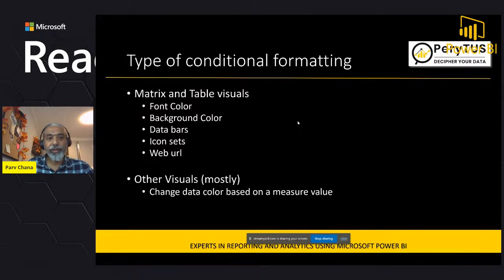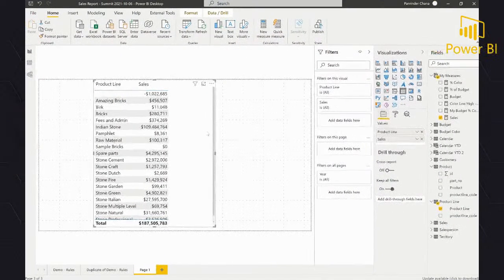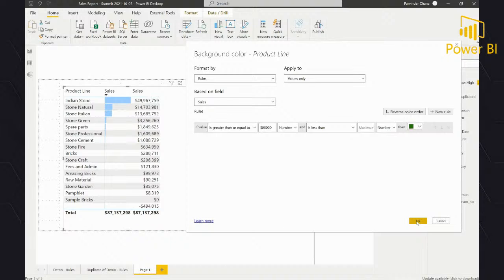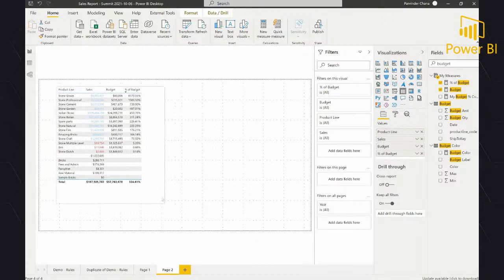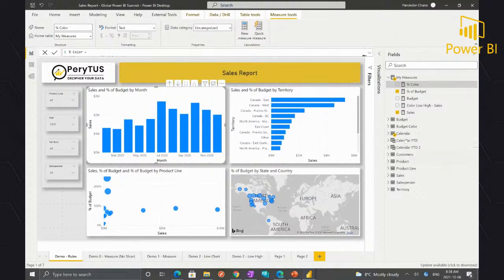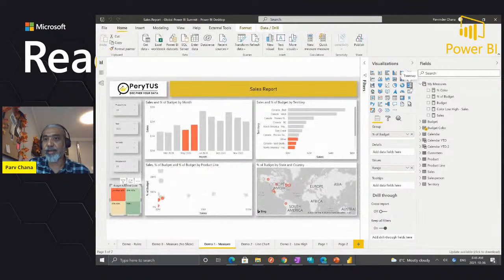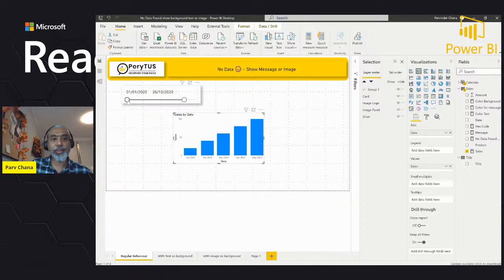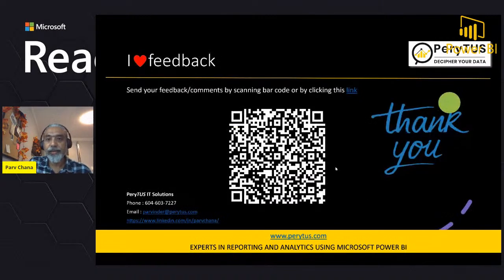Around the World of Power BI in 80 days - Conditional Formatting - Part 5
In the fifth session in this 12 part series, we will dive into formatting options in Power BI.
Conditional formatting can help to create stunning reports except just highlighting the data point in visuals. There is a lot more you can do with conditional formatting.
In this session learn about various techniques on how you can effectively use conditional formatting, and bring life to your visuals.

This event is part 5 of an event series - Around the world of Power BI in 80 days -a journey through the data platform.

The second month in this series are designed for beginners & intermediate-level regular Power BI users to further develop their skills. The content will become more advanced as the course progresses through the PowerBI journey.

If you want to highlight critical data points in your visuals, create stunning reports and keep your users informed as they interact with the report, look no where else, find out how conditional formatting can help create stunning reports.

Speaker info:

Parvinder Chana, MVP, is a results-driven data analytics and BI expert with over 15 years of relevant experience and a solid track record of implementing company-wide BI solutions and managing all phases of BI implementation (including analysis, design, implementation, testing and roll-out), utilizing tools such as PowerBI, DAX, Power Query, and other related technologies such as PowerApps, Microsoft Flow, SQL Server, Azure Platform, and Microsoft Cognitive Services

[eventID:14441]